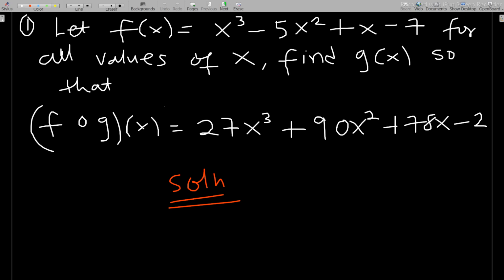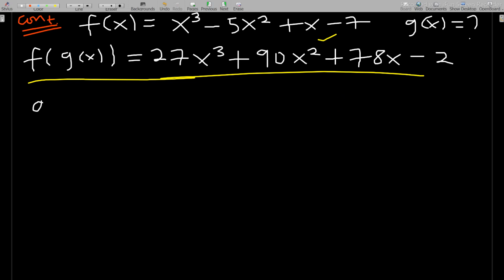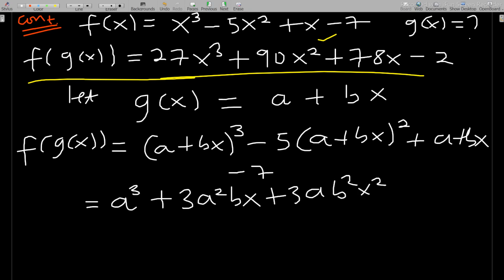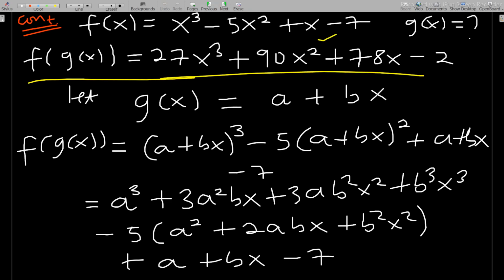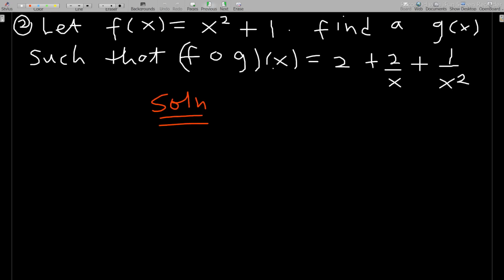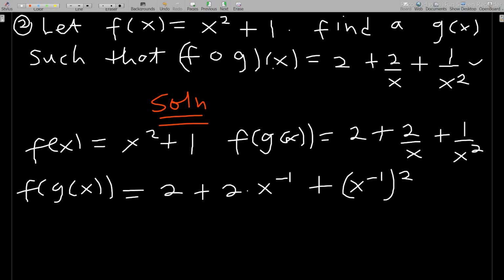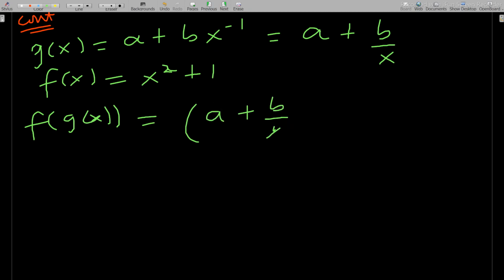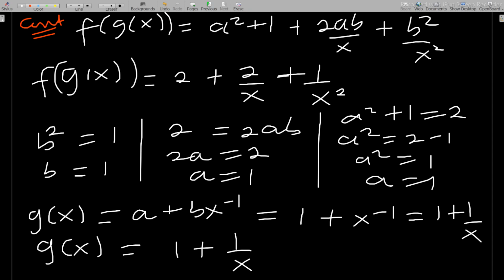Find the missing function given the composition of two functions, find g(x) given f(x) and f(g(x)) 1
This video takes you through how to find g(x) given f(x) and f(g(x)) By Mexams